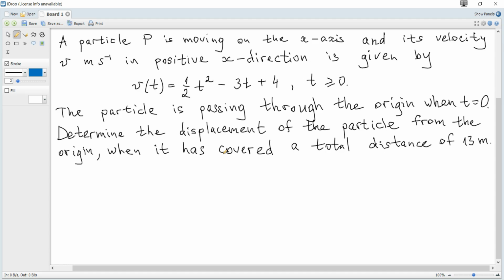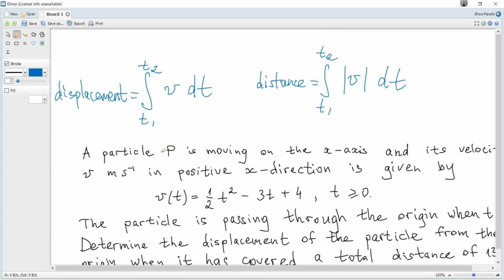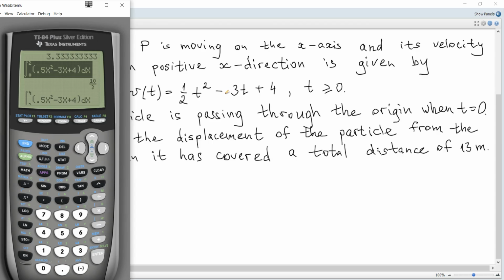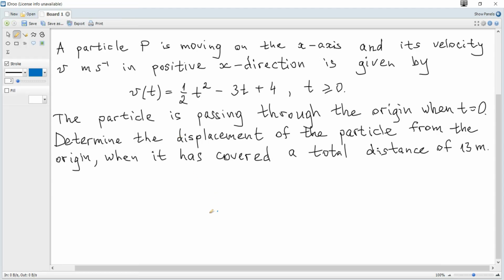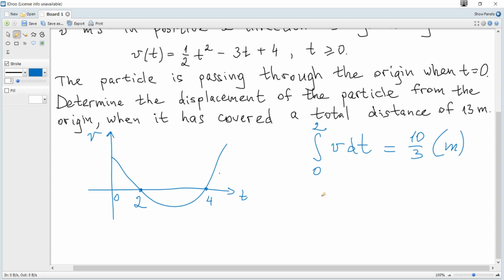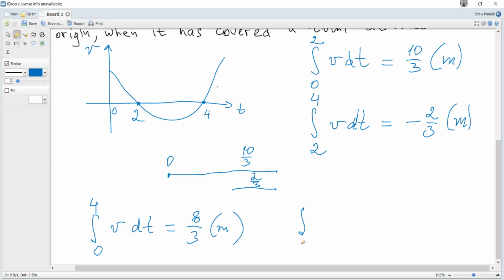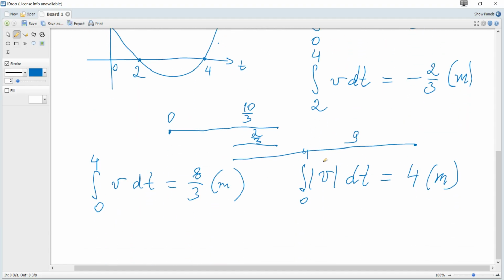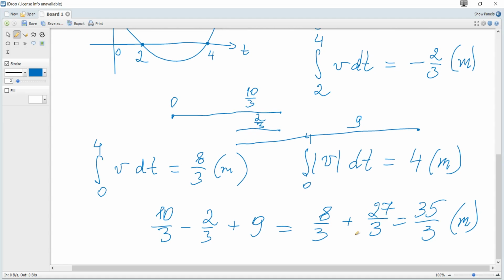Ex. S9. Maths. Motion with variable velocity. Displacement. Distance.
Related to IB AA SL/ HL, AI HL, AS-level (Year 1) Applied Maths Mechanics